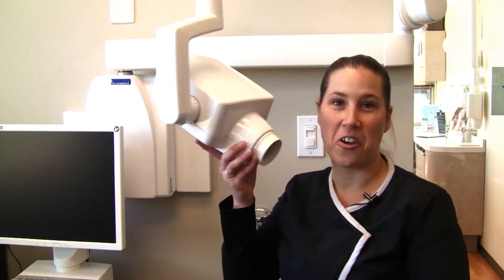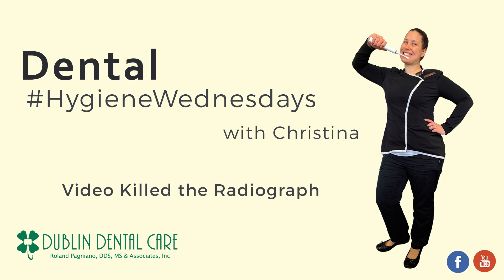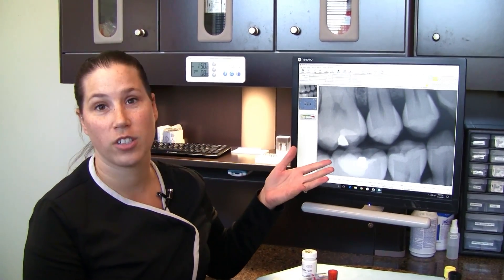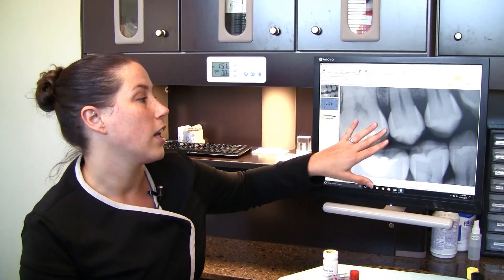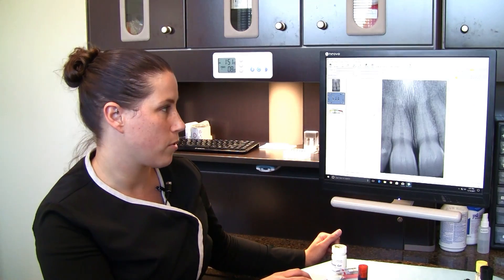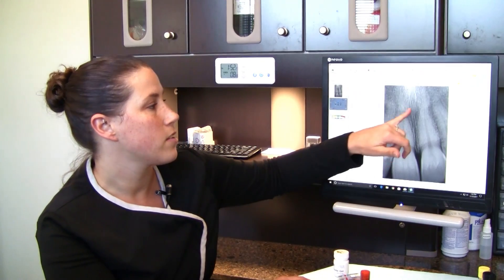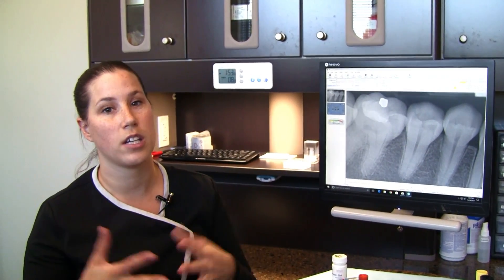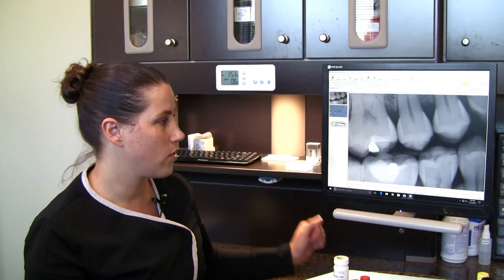Video Killed the Radiograph in this Week's Dental HygieneWednesdays!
This week on Dental HygieneWednesdays, Christina is giving us an inside look into the world of radiographs, better known as x-rays! Find out what she looks for when examining your smile!

Interested in learning more about radiography and Dublin Dental Care? today!